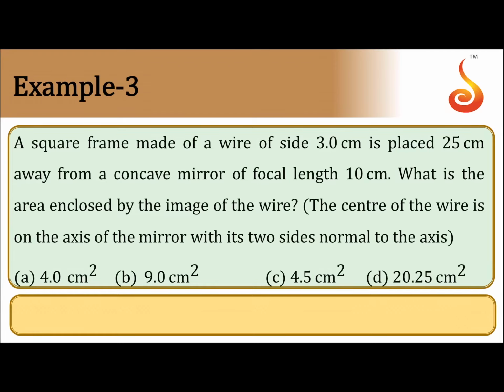PU 2 | KCET S1 | Physics | Ray Optics | Lecture 2.01 | Slide 29 | EX 3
Welcome to Concept Videos for KCET! This slide will explain Example 3 of Ray Optics. We are sure you will have an effective learning experience.